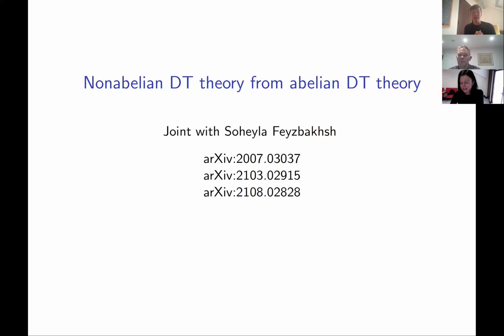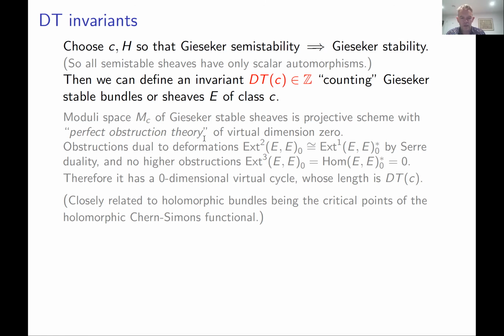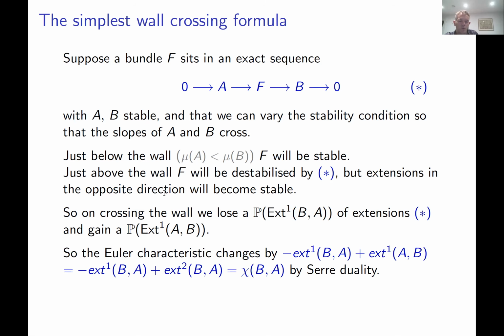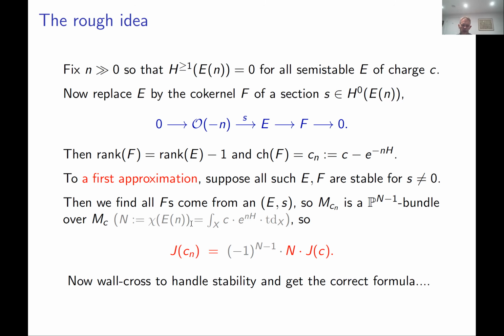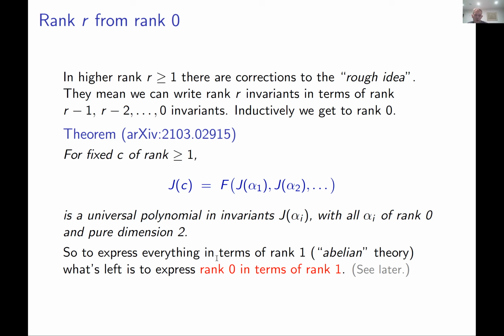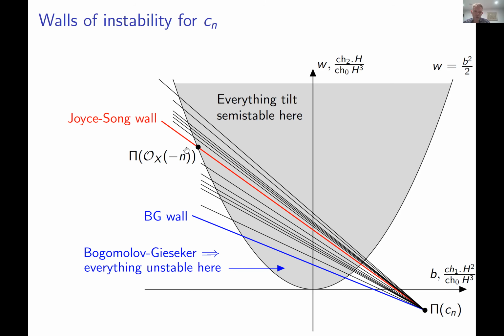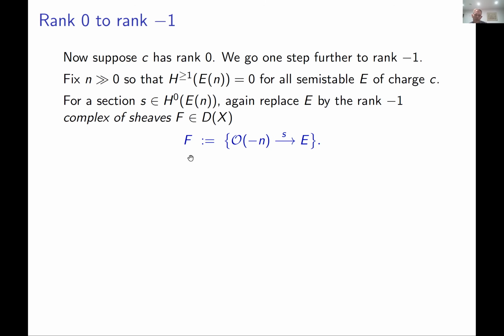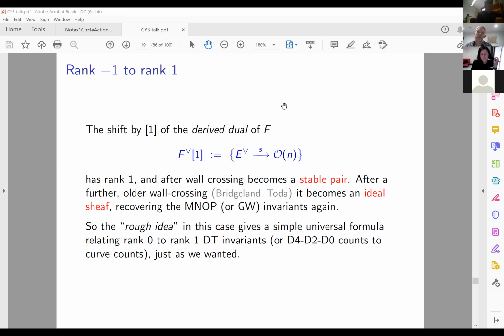Richard Thomas. Nonabelian DT Theory from Abelian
Informal String-Math Seminar, UC Berkeley.

Richard Thomas (Imperial College)
Nonabelian DT Theory from Abelian